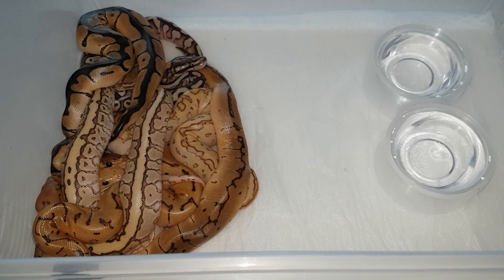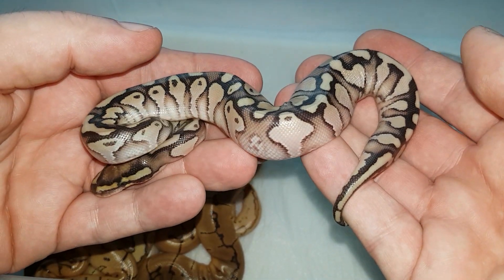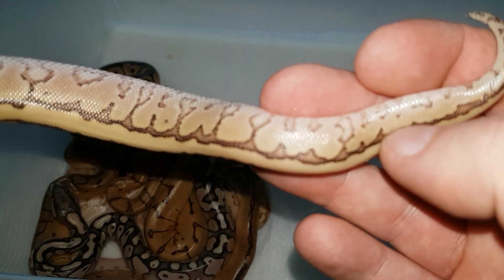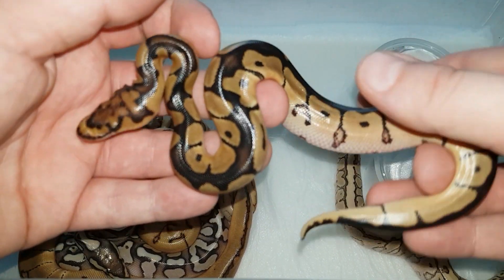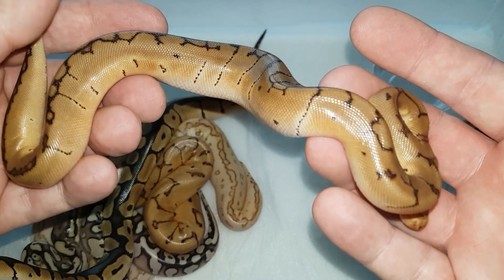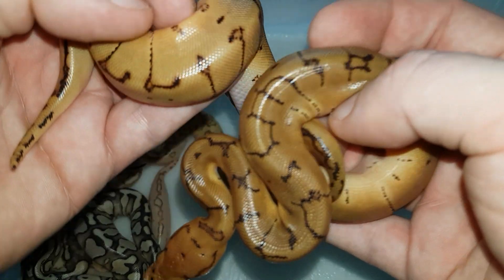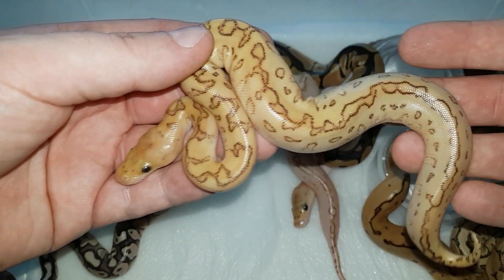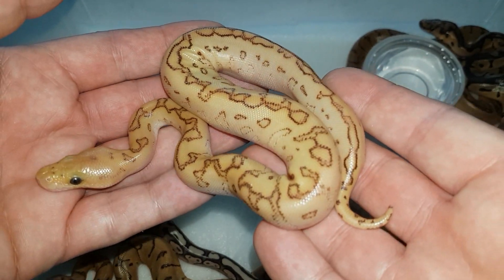Clutch #4 is out of the eggs! Awesome Clown combos!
Quick video of the fourth clutch in 2019 season out of the eggs! ;).
Lesser het. Clown x Pinstripe YB Clown!

Feel free to rate & comment. Also check my channel for other snake videos.

ball python regius female male clown pinstripe
spider ghi lesser yellowbelly YB pastel genetic stripe
enchi calico fire pied piebald gravel ivory desert ghost
kingpin banana firefly snakes wąż albino pyton królewski
gpreptiles high definition HD Snake Reptile How to